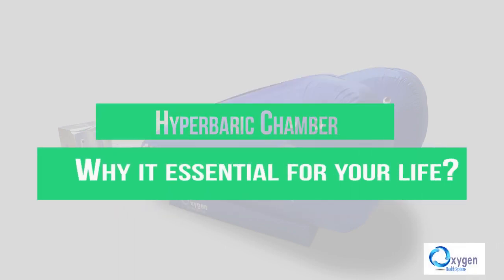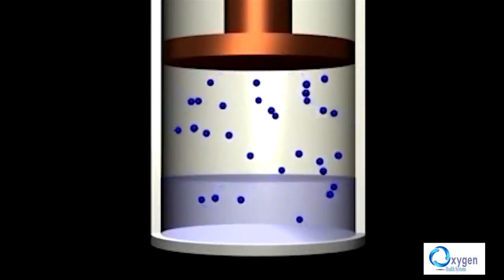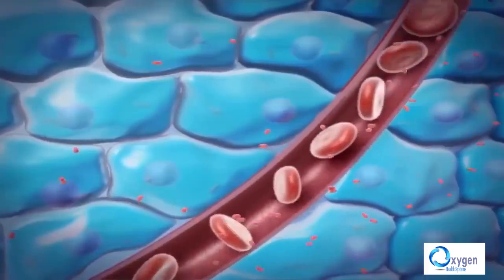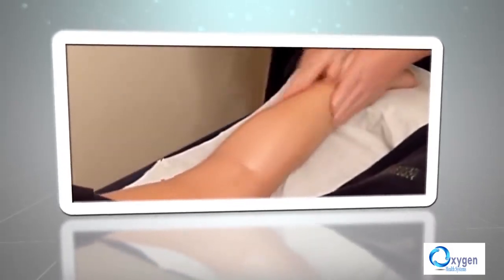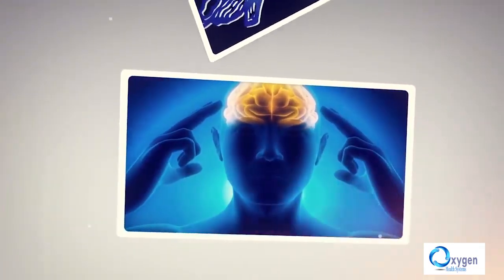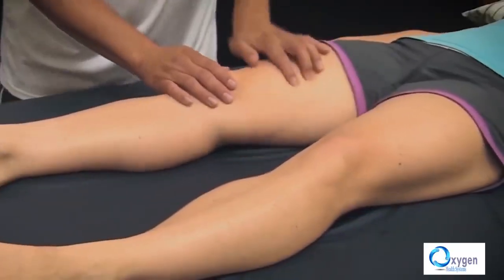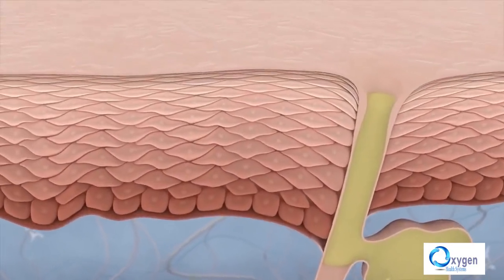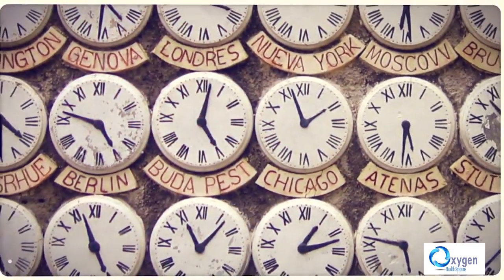What are the Benefits of Hyperbaric Chamber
The benefits of a hyperbaric chamber in your home can be divided into three main categories. First of all, you will be able to experience the comfort of being submerged under a pressure of about ten times the atmospheric pressure at the same time allowing you to freely move your body and breathe normally. As well as being able to move freely, you will also be able to move your arms, legs and even some other parts of your body. The only limit is your imagination! You will also be able to enhance your brain function while also increasing your overall efficiency.

Secondly, in order to lose weight, you need to reduce your caloric intake or you need to exercise to burn that excess calories away. However, if you are using an inversion therapy, you can both of these activities at the same time because you will have to use the body's natural ability to lose weight. Finally, there are several specific physical problems where hyperbaric chambers are currently being used. They are being used to help patients with several types of mental disorders. In addition, they are also commonly used in children with autism, ADHD, diabetes and other neurological conditions. There are also patients that are using hyperbaric chambers for drug rehabilitation.

Now that you know what the benefits of a hyperbaric chamber are, you should take the time to explore this type of medical technology as well as how it can help you. It is definitely something you should consider if you are looking for relief from any type of physical condition that you may be suffering from today. In addition, you should also take the time to explore the benefits of a hyperbaric chamber in your home and see if it could benefit you.

Translated titles:
¿Cuáles son los beneficios de la cámara hiperbárica?

Quels sont les avantages de la chambre hyperbare

हाइपरबेरिक चैंबर के क्या लाभ हैं

ما هي فوائد غرفة الضغط العالي

হাইপারবারিক চেম্বারের সুবিধা কী?

Каковы преимущества гипербарической камеры

Hiperbar Odasının Faydaları Nelerdir?